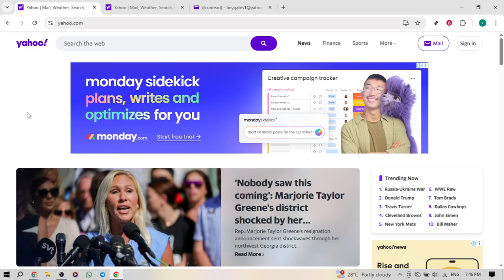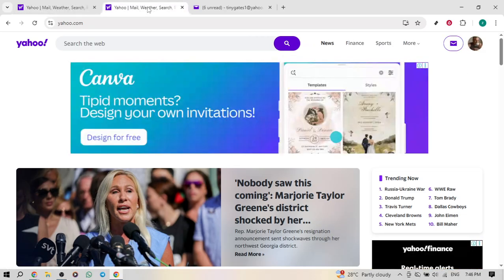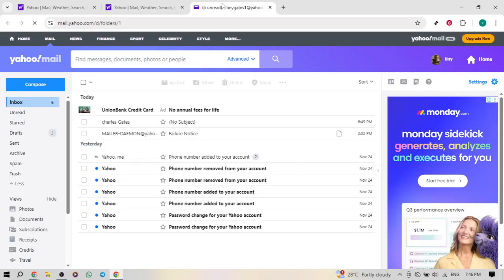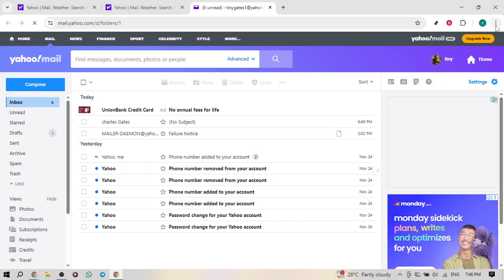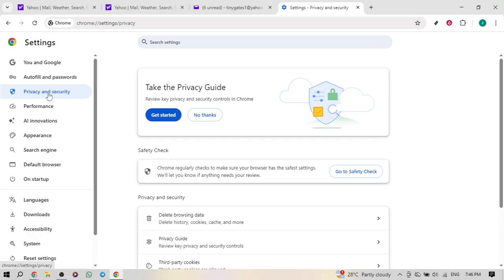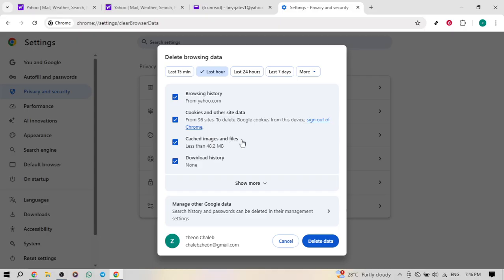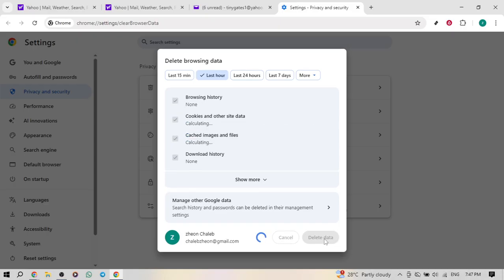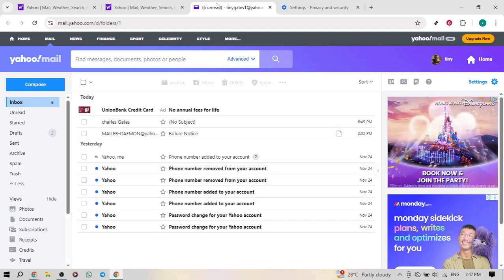How to Clear Yahoo Mail Cache 2026 | Clear Cache History In Yahoo Mail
In this tutorial, you’ll learn how to clear Yahoo Mail cache step by step to fix common loading and syncing issues.

This video is helpful if you are:
• Experiencing slow loading or errors in Yahoo Mail
• Seeing outdated emails or display problems
• Using Yahoo Mail on a web browser or mobile app
• Trying to fix Yahoo Mail without deleting emails

In this guide, I’ll show you:
• How to clear Yahoo Mail cache in web browsers
• How to clear cache for the Yahoo Mail mobile app
• Difference between cache, cookies, and data
• What to do if problems continue after clearing cache

This method works on:
Chrome • Edge • Firefox • Safari • Android • iPhone